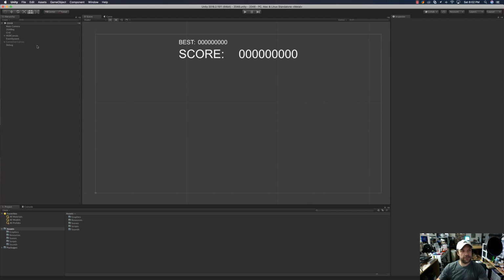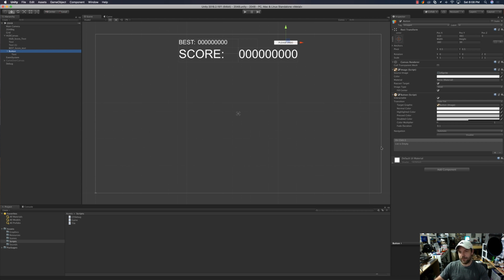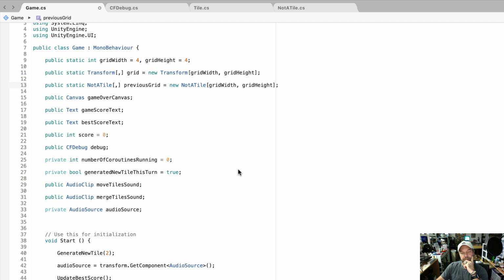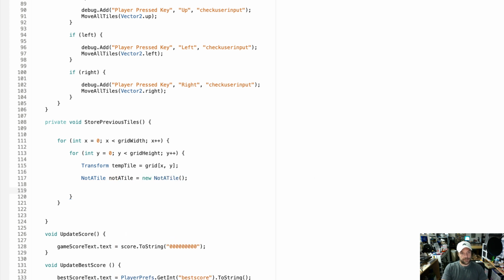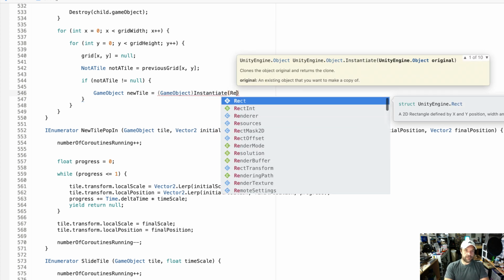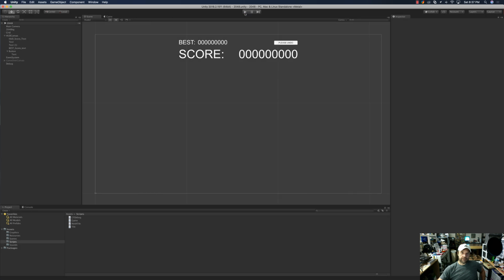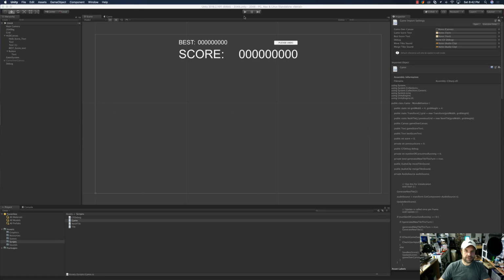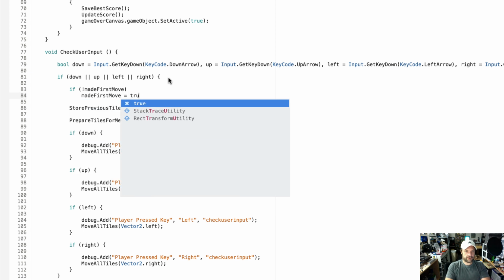How to make a game like 2048 - Part 11 - Undo Button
Part 11 of How to make a game like 2048 in Unity 2018. In this part we make the game a little easier by adding a cheat (undo) button.